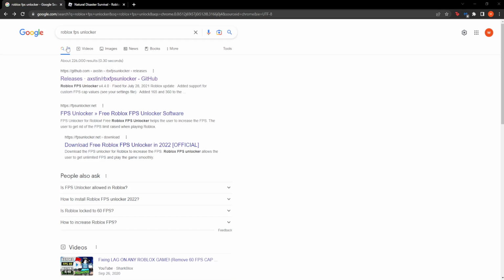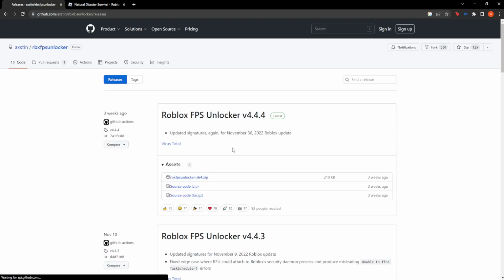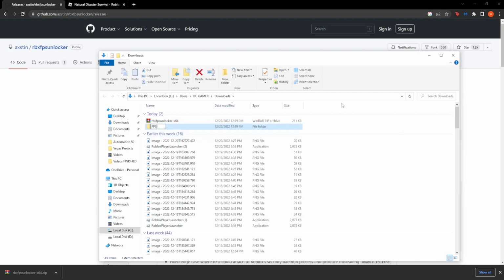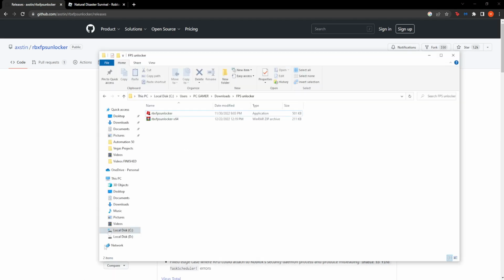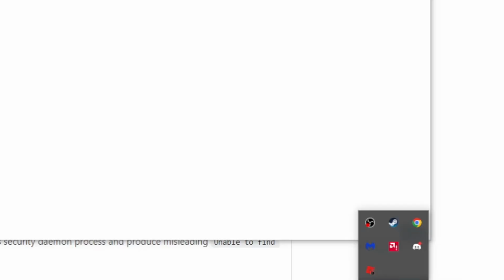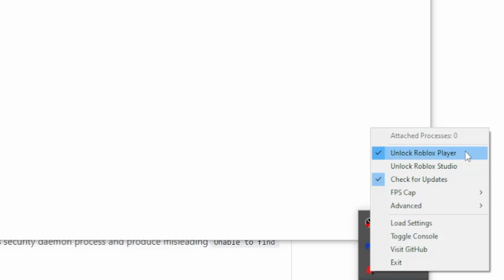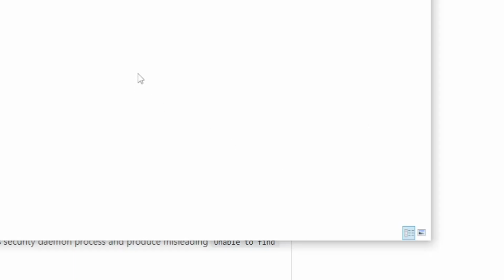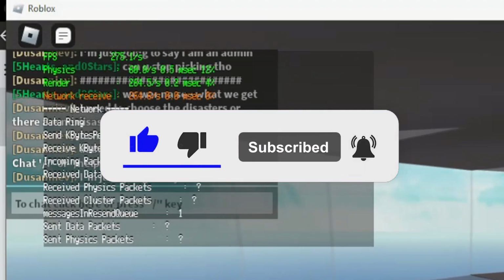How To Remove Lag In Roblox (Easy)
In this video I show you how to easily fix lag in Roblox on PC. If you've been experiencing lag and want to learn how to remove it and increase your FPS from 20 to up to 240 then this video is perfect for you! Not only do we fix lag in Roblox on your PC but we also make Roblox run more smoothly with high FPS.